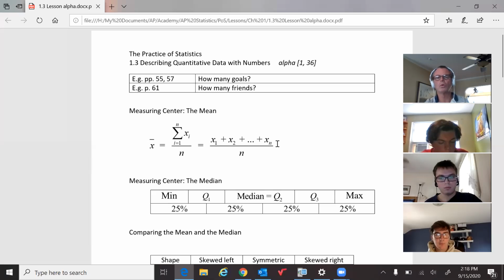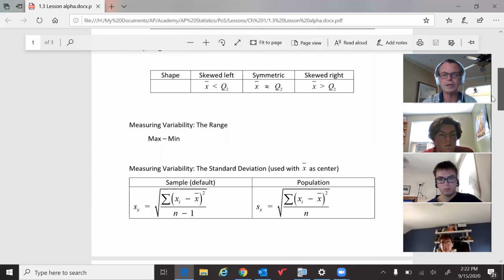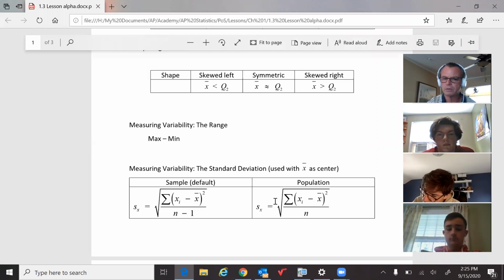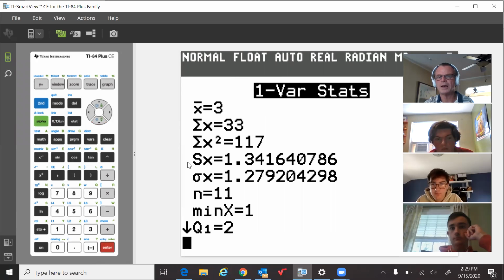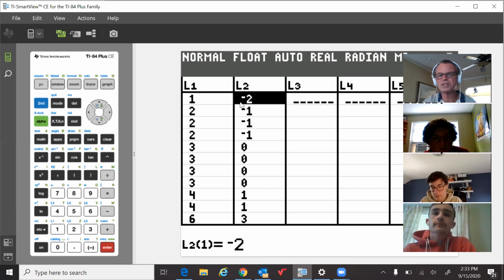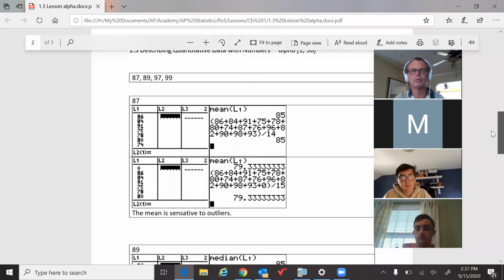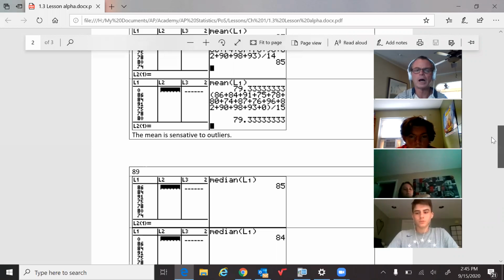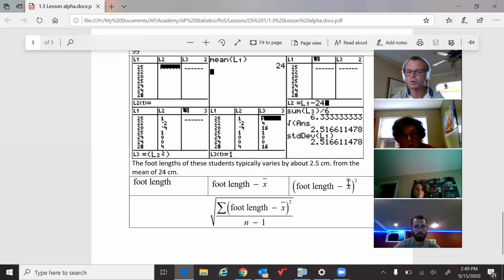PoS 1.3 alpha